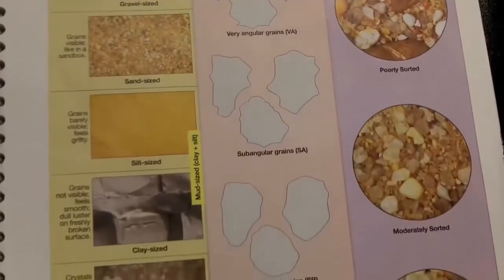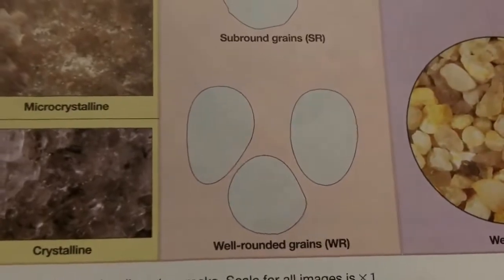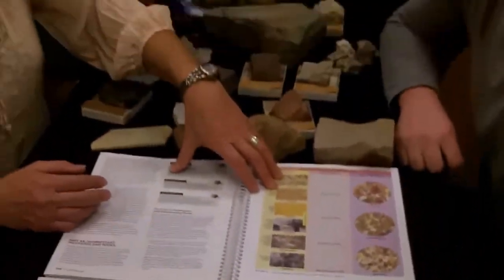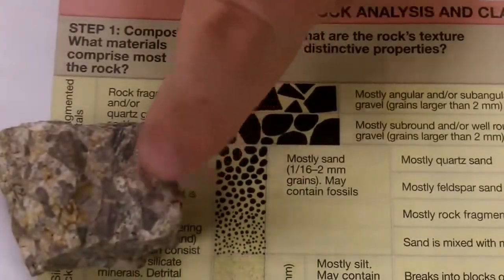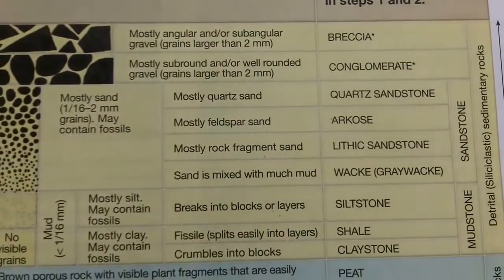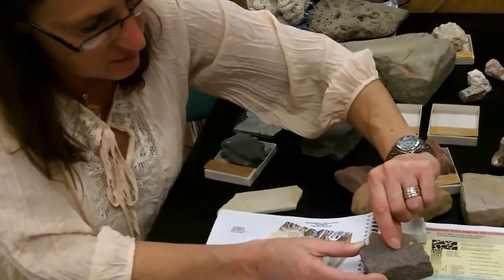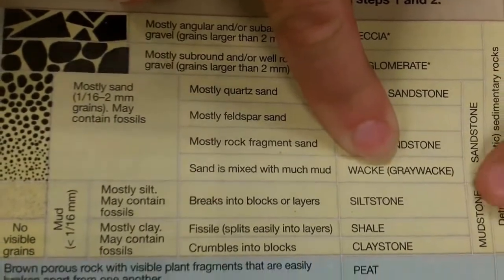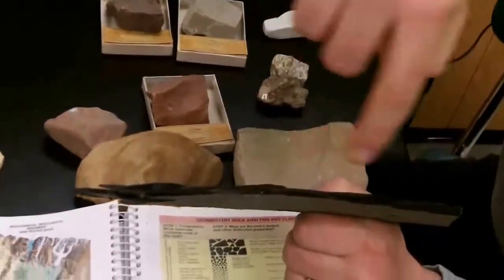沉積岩的基礎辨識知識 Sedimentary Rock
沉積岩，在有水循環的星球上又稱為水成岩，是三種組成地球岩石圈的主要岩石之一。 沉積岩是在地表不太深的地方，將其他岩石的風化產物和一些火山噴發物，經過水流或冰川的搬運、沉積、成岩作用形成的岩石。 維基百科